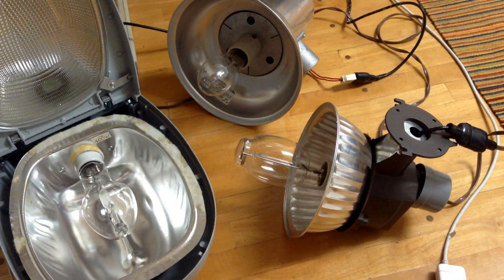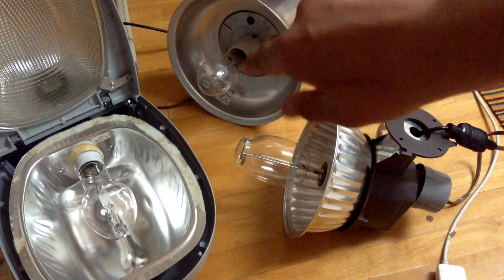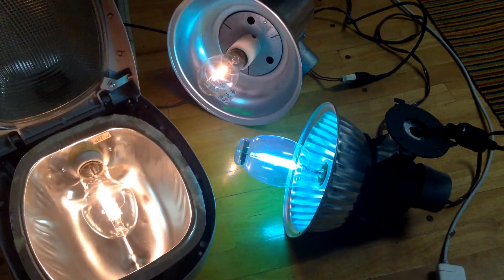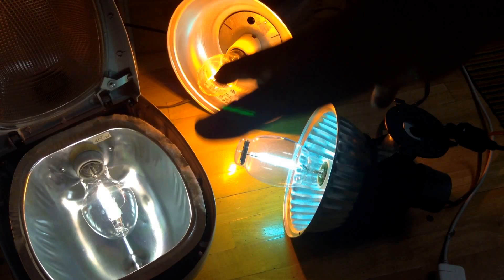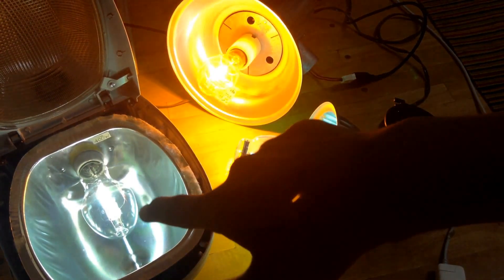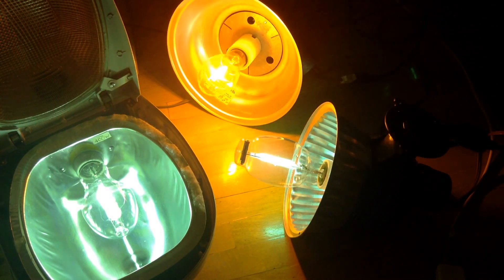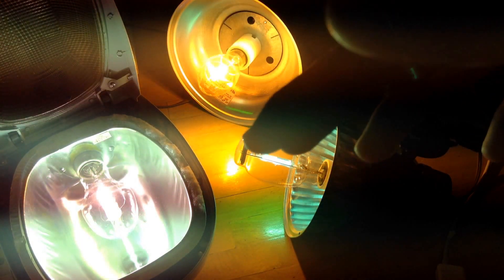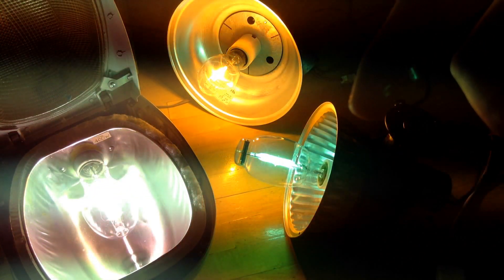High Pressure Sodium, Metal Halide and Mercury Vapor.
Here we have the 3 kinds of High Intensity Discharge bulbs firing up at once. As you can see, the dimmest one is the mercury vapor when every bulb has reach full brightness, and that's because the HPS beat up the Mercury Vapor bulb in the market like a year and a half ago, but that doesn't means that MV is a bad and inefficient light bulb. Actually, Mercury Vapor is more efficient than incandescent and maybe even halogen.